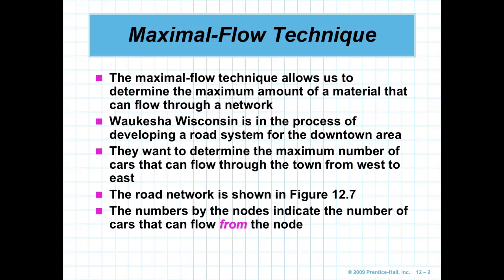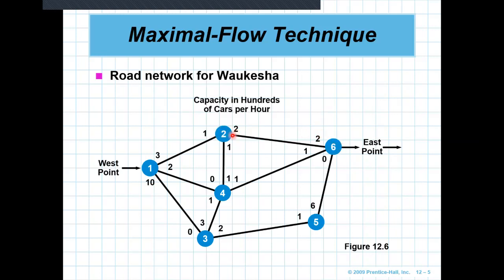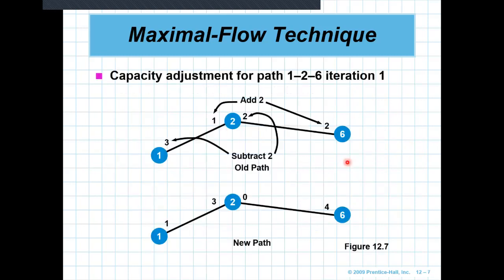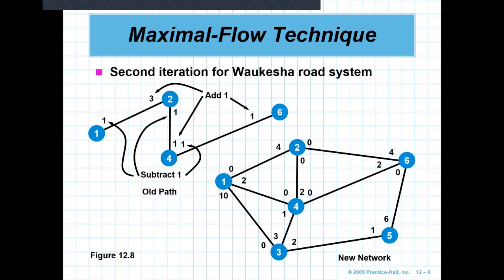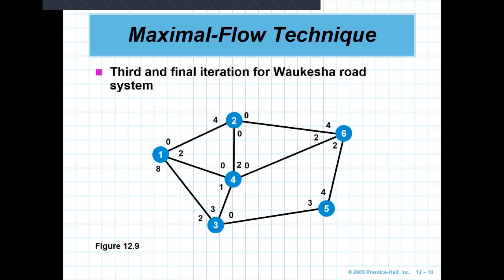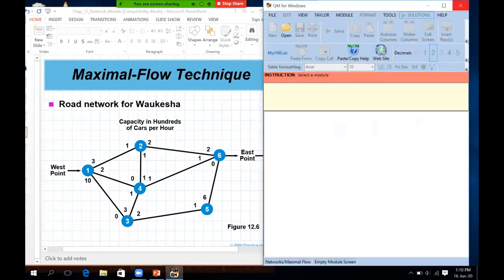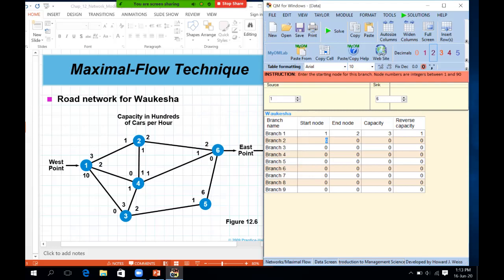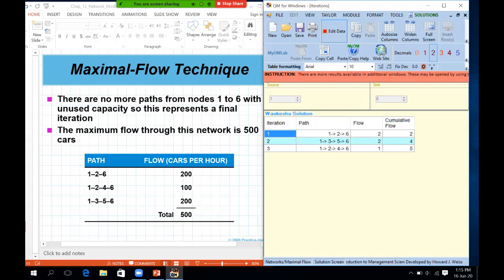Network-2: Maximal Flow Technique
This video tutorial contains an explanation and practice using POM-QM application software, particularly in solving a Network Model. This tutorial separate in 2 sections, including (1) Explanation and solving the network case, both Minimal-Spanning Tree technique, and Shortest-Route technique using POM-QM application software (2) Explanation and solving the Maximal Flow technique using POM-QM.

The referring material is from the book, entitled Quantitative Analysis for Management, Tenth Edition, by Render, Stair, and Hanna. Moreover, the PowerPoint slides created by Jeff Heyl.

The main objective of this tutorial is for Internal Purposed Only, especially for Decision Making Analysis Course at Faculty of Economics and Business, Satya Wacana Christian University, Salatiga, Central Java, Indonesia.